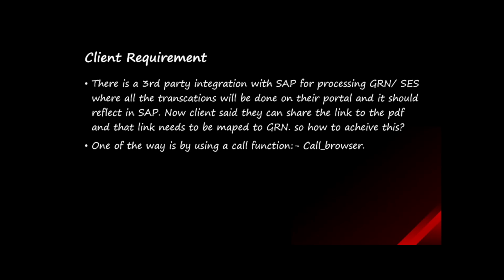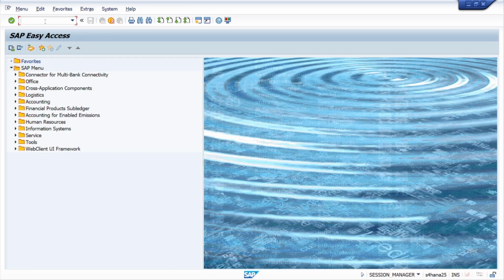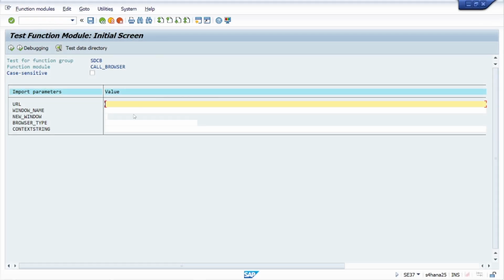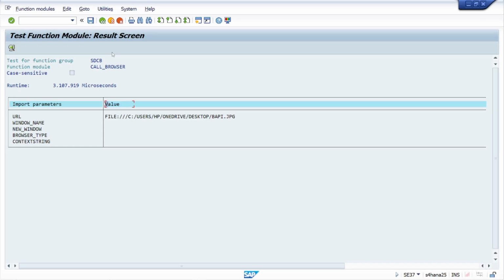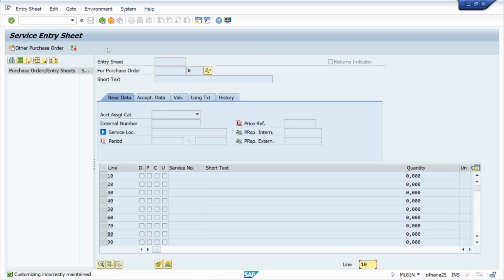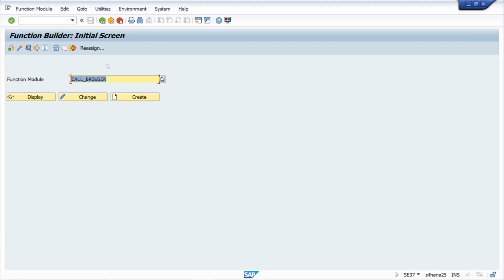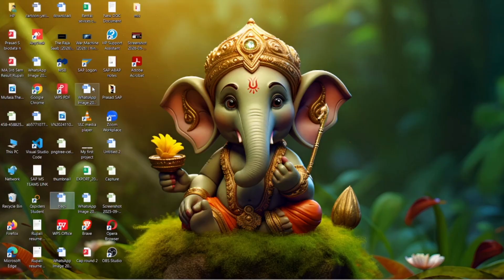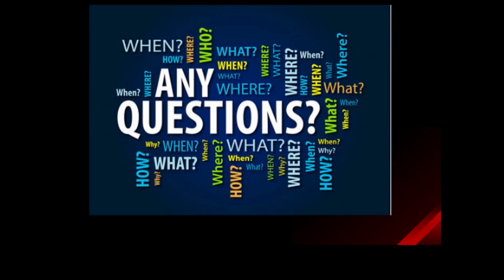How to open PDF, website or URL in SAP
In this video, I explain how SAP users and functional consultants can leverage the standard SAP function module CALL_BROWSER to oper PDF documents, URL's and websites directly from SAP.
This functionality is useful in many business scenarios. such as:
• Opening Purchase Order PDFs from SAP
• Accessing vendor and customer portals
• Viewing invoices, contracts, and supporting documents
• Navigating to external websites and government portals
• Improving user experience by providing quick access to external content
As a Functional Consultant, understanding such standard SAP capabilities helps in designing better business solutions and providing effective requirements to technical teams